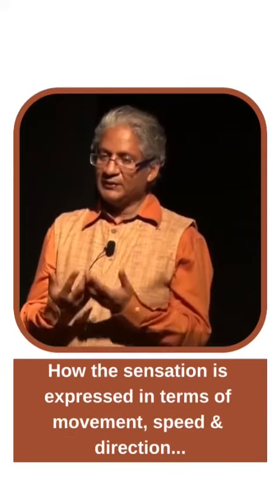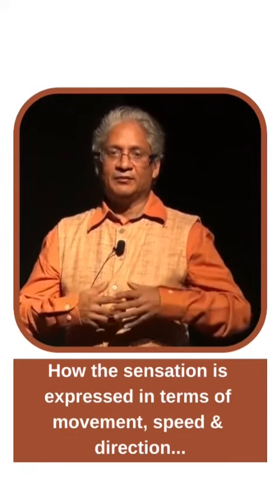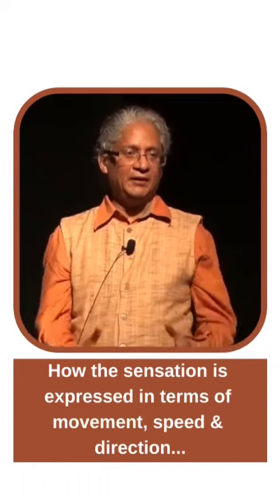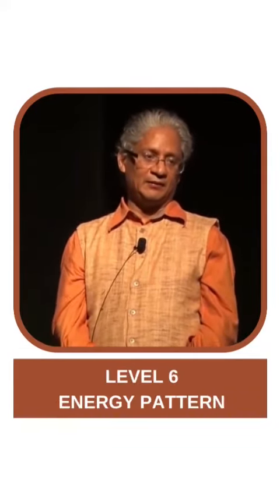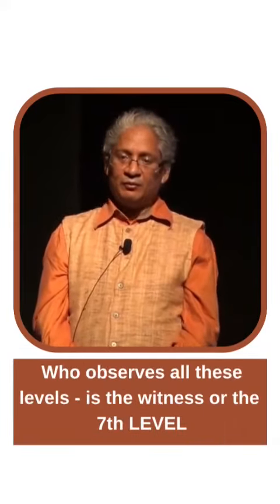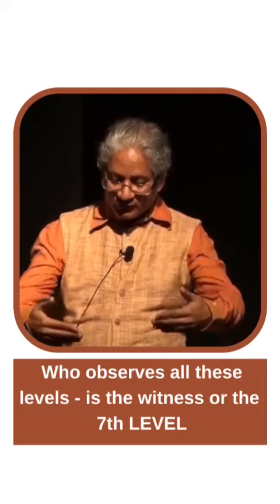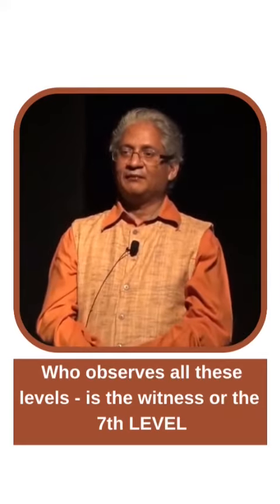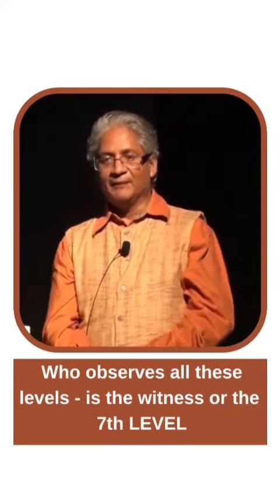7 levels of CASE TAKING explained by Dr Rajan Sankaran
Last few seats left for the one day National Mega Seminar on ‘Success in Autoimmune Disorders’ by Dr Rajan Sankaran

Date:
20th Nov 2022

REGISTER SOON!